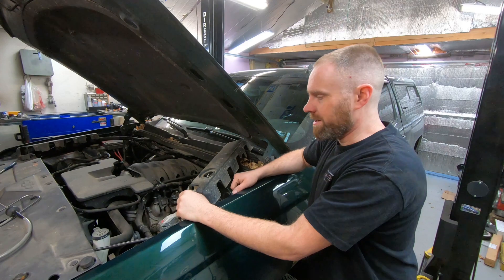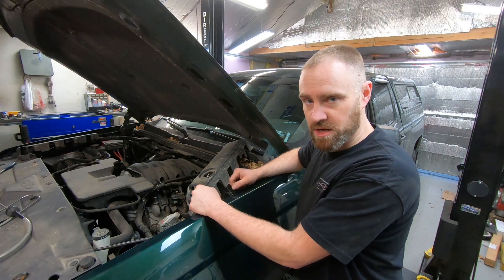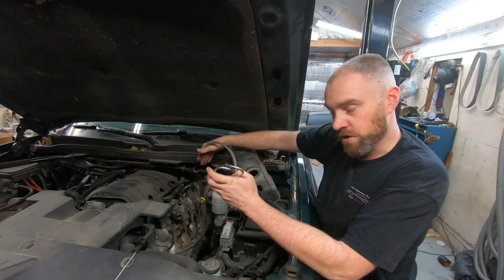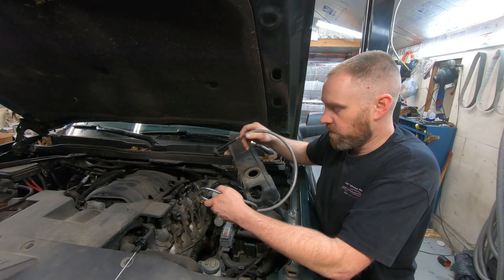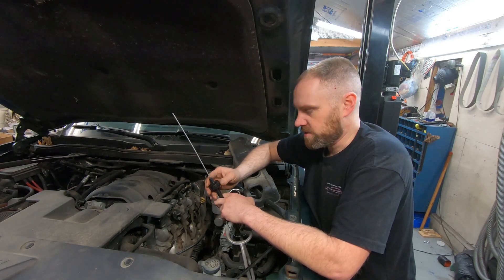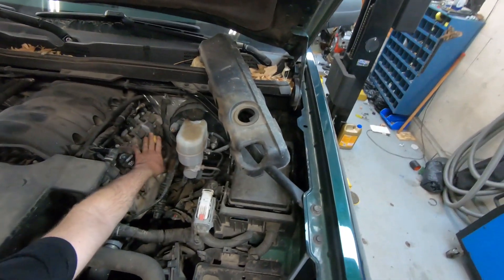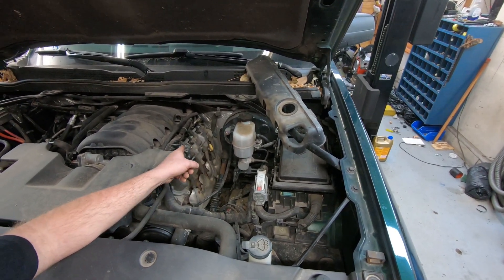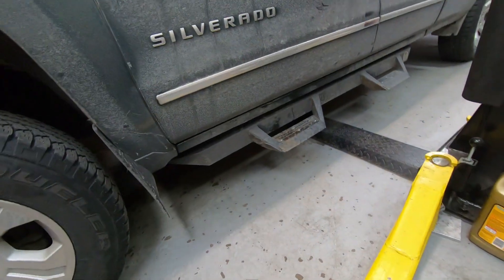Diagnosing Ticking Lifter 2015 GM V8 Engine Knock Sound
This l83 had a lifter tick so I show the steps I took to diagnose the noise. This was an engine knock sound that I had to isolate. If you have a loose rocker you might actually have a collapsed lifter and I also have videos to fix that.

Dial Indicator

Automotive technician